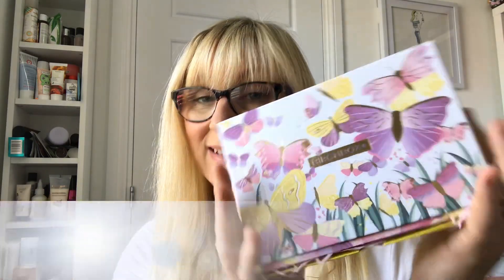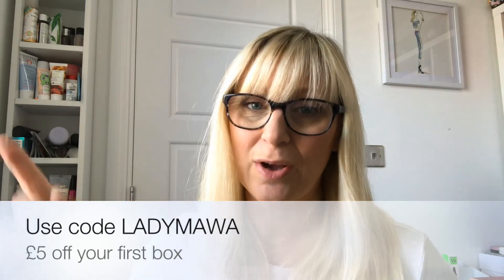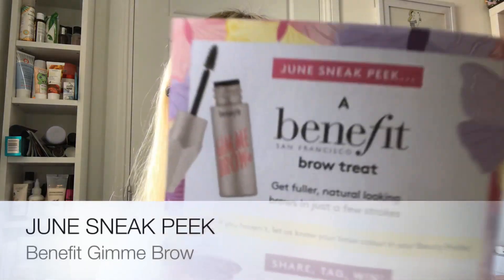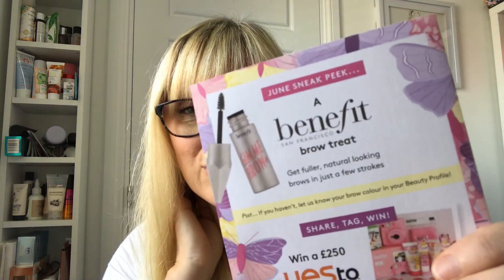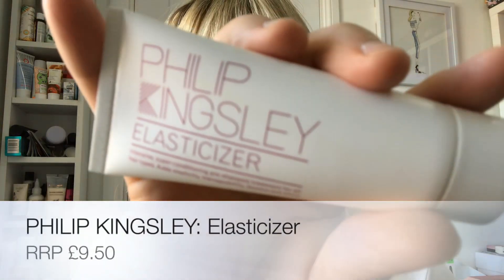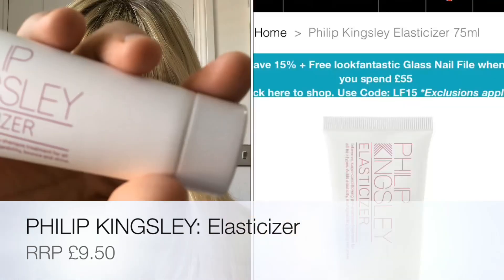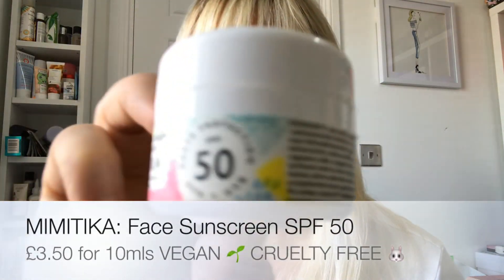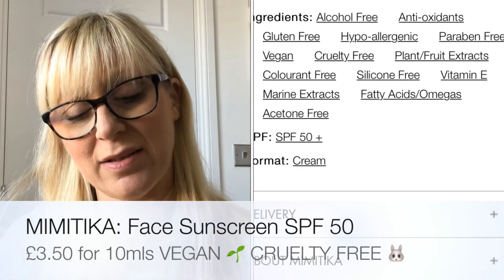BIRCHBOX UK v13 | Spread Your Wings MAY 2019 | Beauty Over 40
I managed to pop home overnight and film my unboxing for you all

There is a difference betwen the value of items listed in the booklet and what I can find online - I have used the online prices in my editing because if you were to want to purchase then this is a realistic price in my opinion. Hope you find the extra details helpful.